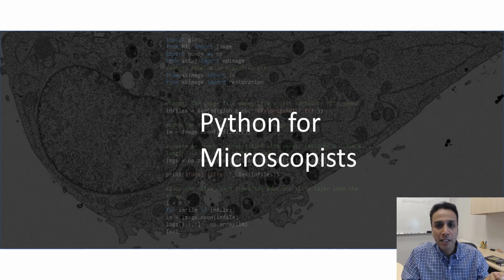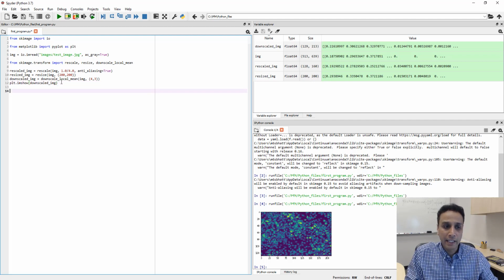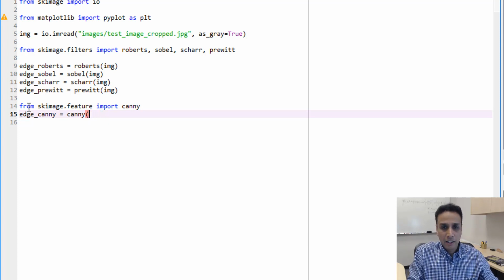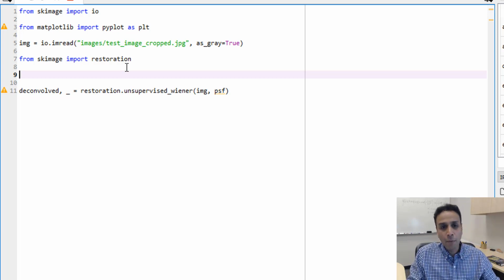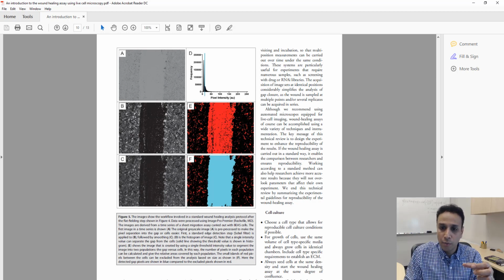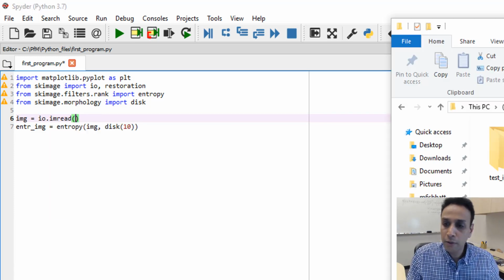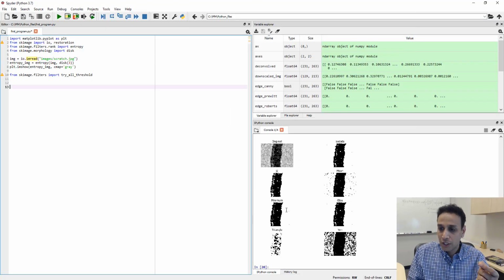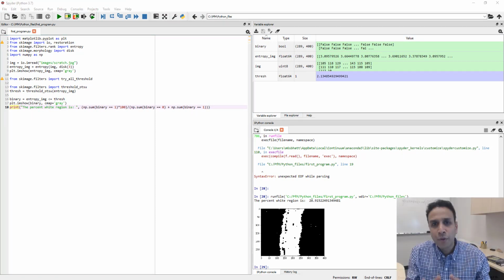20 - Introduction to image processing using scikit-image in Python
Scikit-image is a Python library dedicated towards image processing. This video explains a few useful functions from the scikit-image library including, resize, reshape, edge detectors and segmentation process for a microscopy based assay (wound healing or scratch assay).